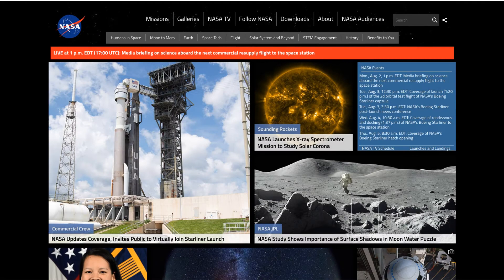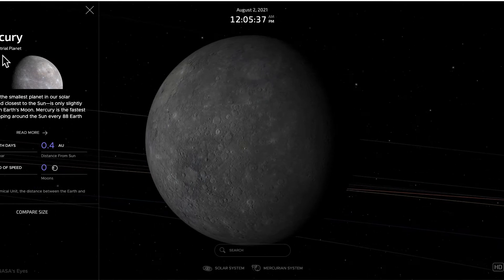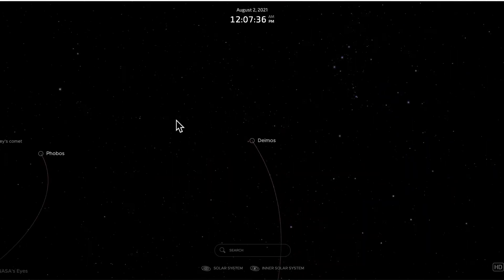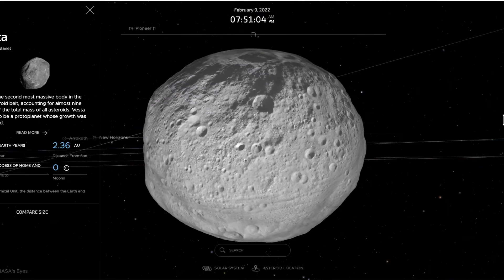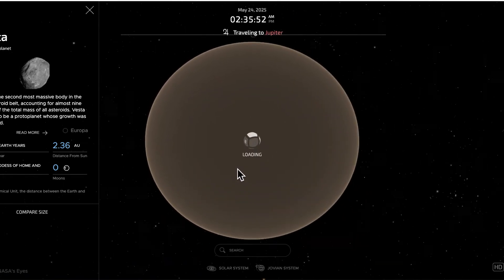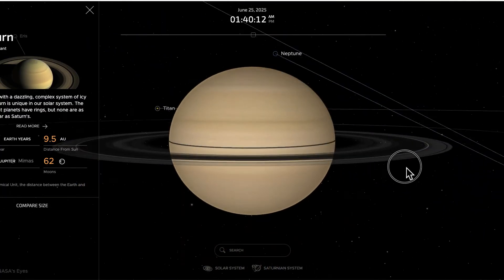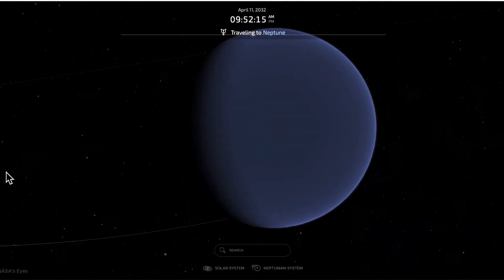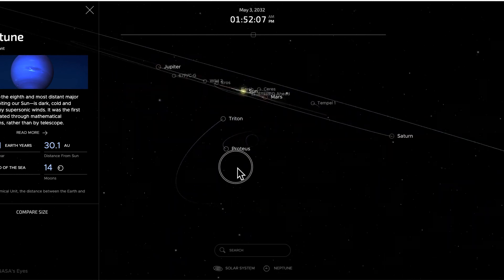8.4 Lesson 13 NASA Eyes on the Solar System Tour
This is a teacher walking through the NASA Eyes on the Solar System to show some examples. NASA Eyes on the Solar System is provided to the public courtesy of NASA/JPL. This video is part of the OpenSciEd Middle School Science Curriculum. For more information and to find the entire curriculum,